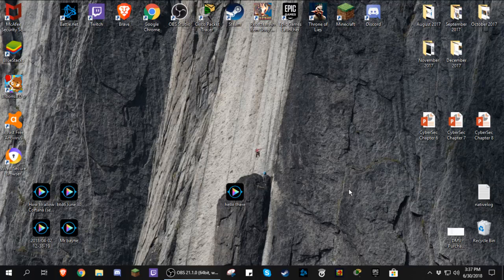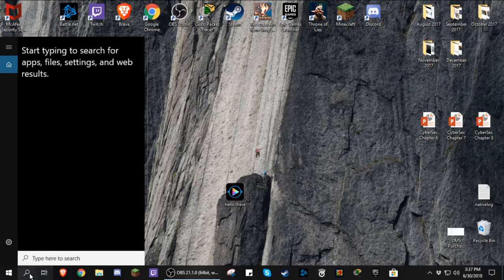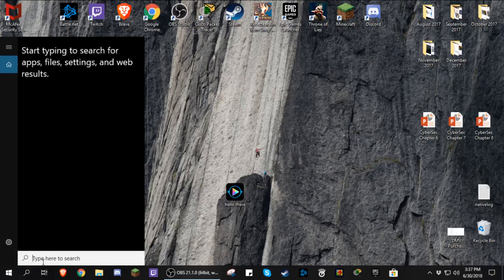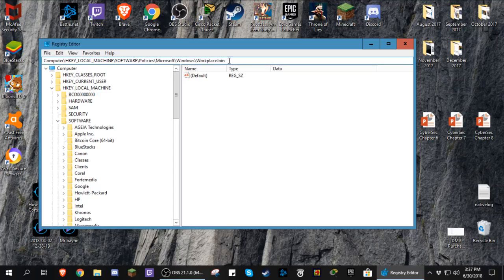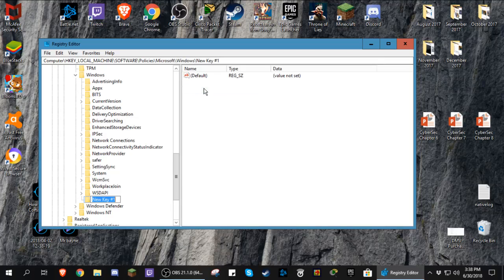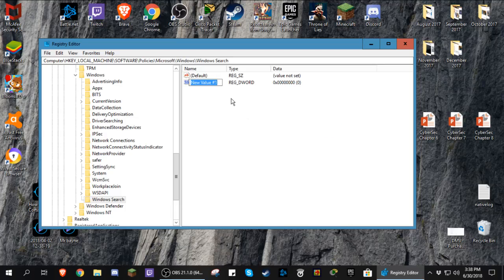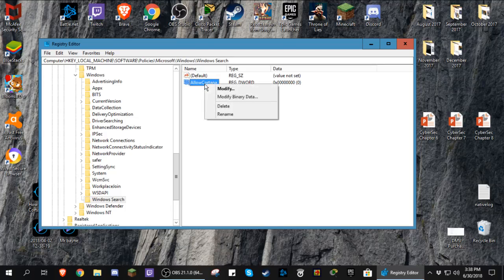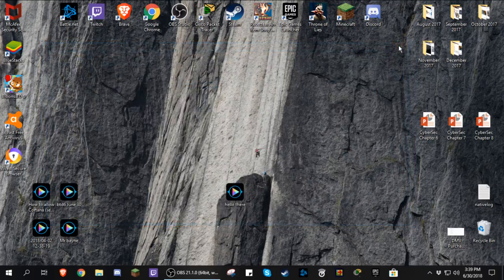HOW TO GET RID OF CORTANA (June 2018)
Here is the line of code you need to get to the files: Computer\HKEY_LOCAL_MACHINE\SOFTWARE\Policies\Microsoft\Windows